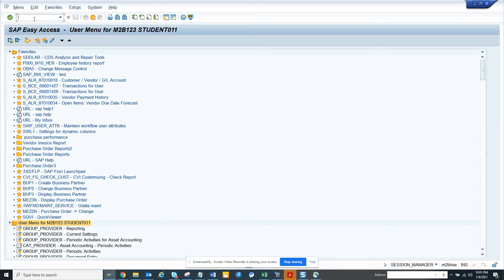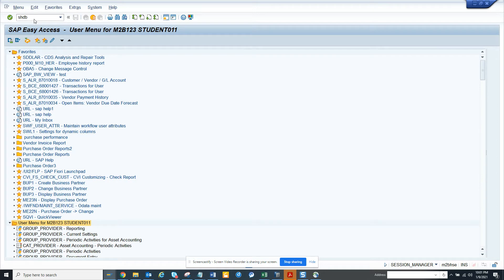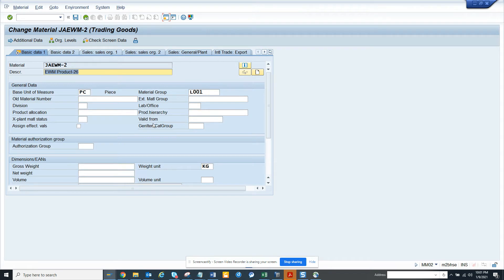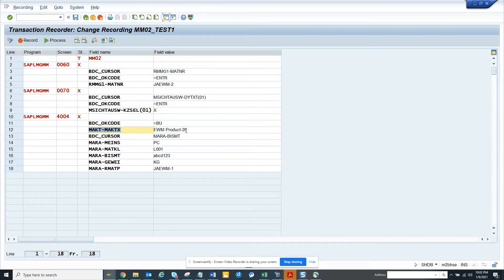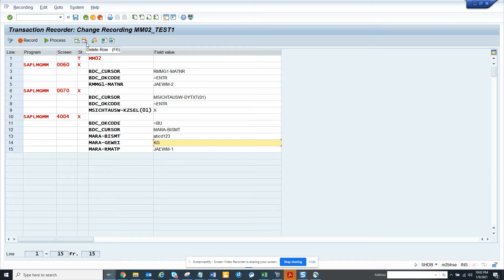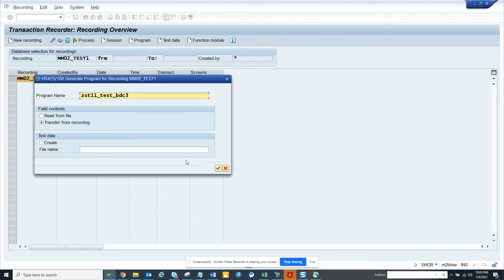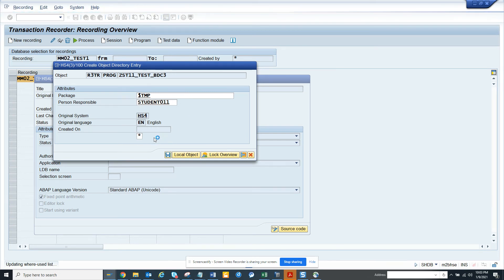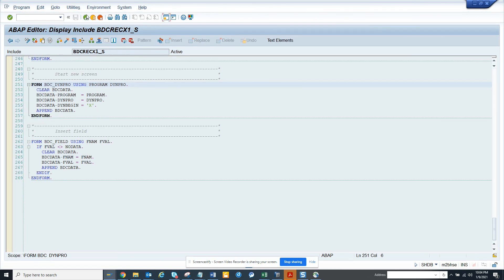SAP ABAP- How to create a ABAP Program from BDC Session?